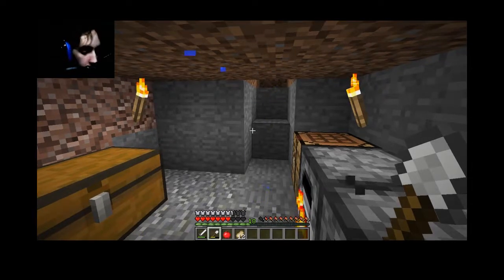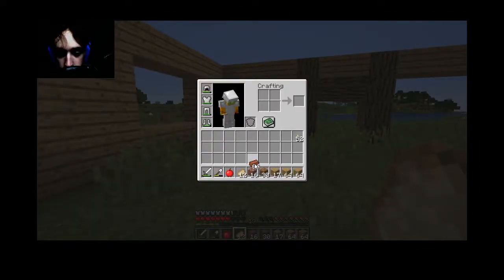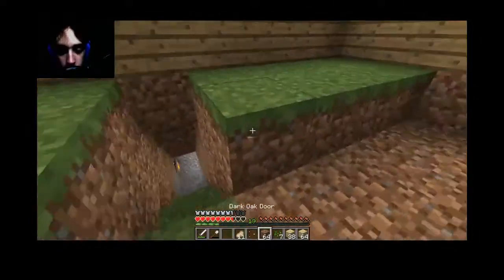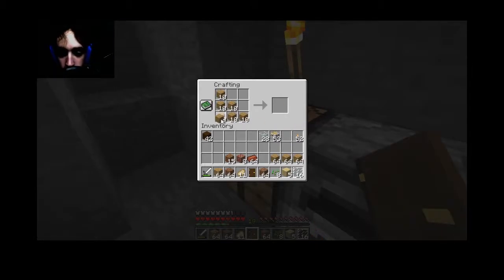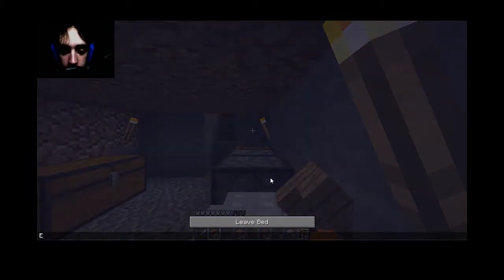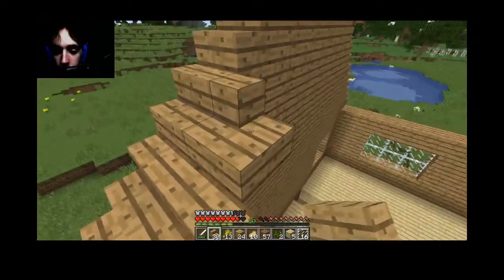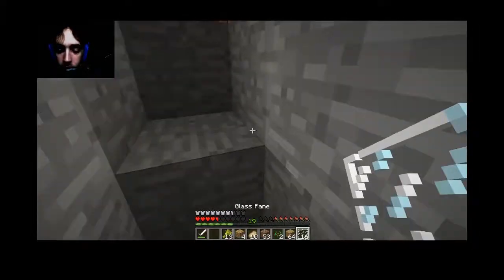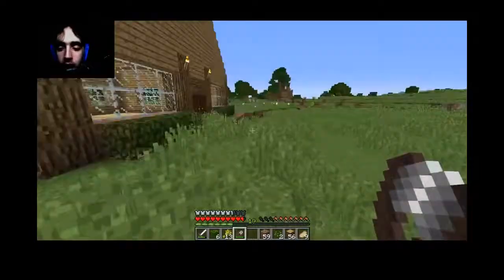Bminer800 solo #4 My House